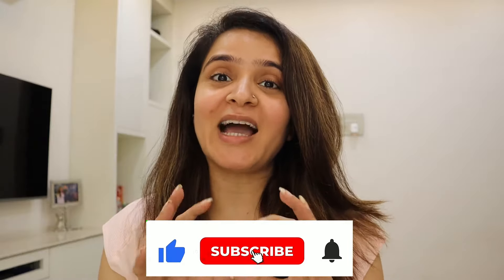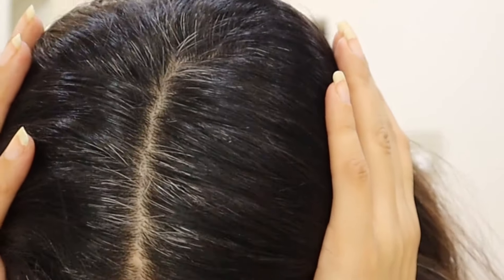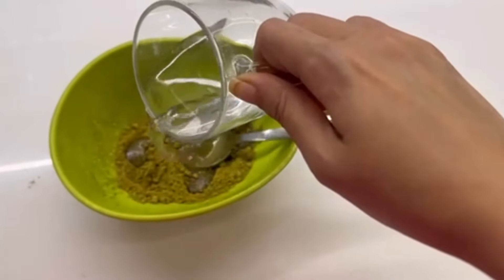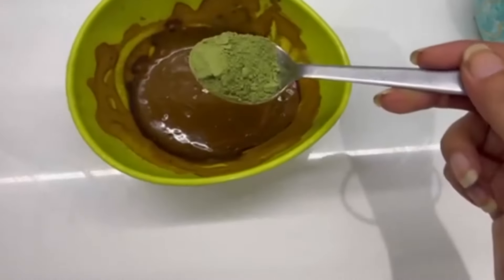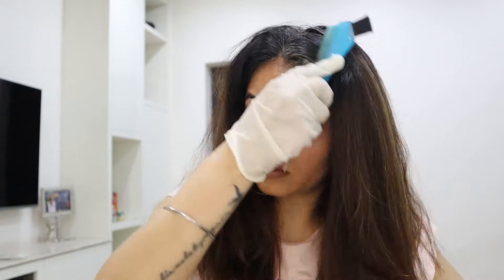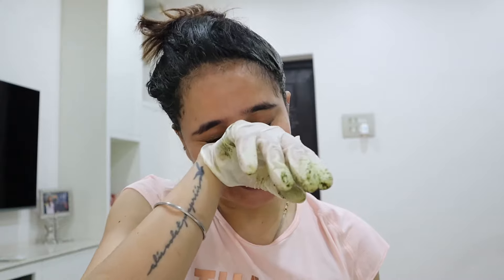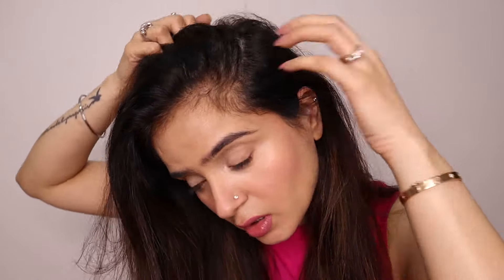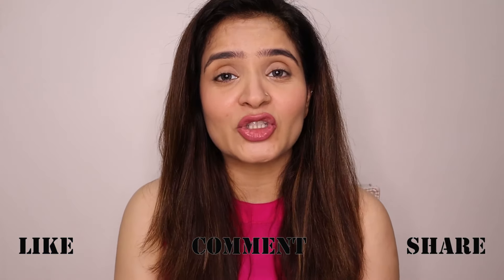ONE STEP HENNA & INDIGO POWDER APPLICATION FOR || 2 IN 1 STEP TO COLOR GREY HAIR USING NATURAL COLOR